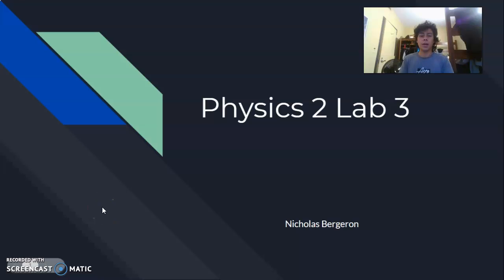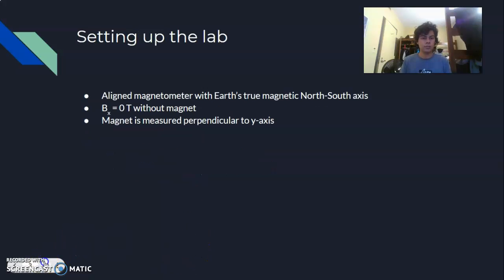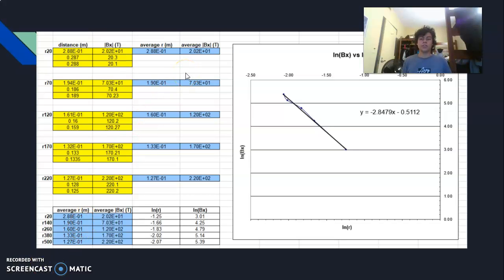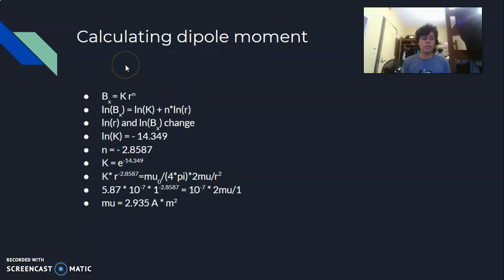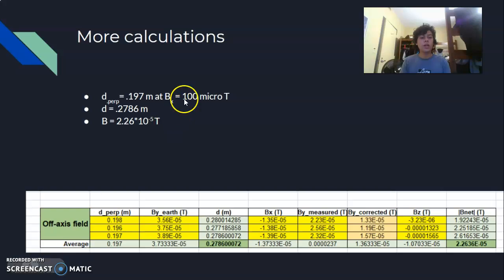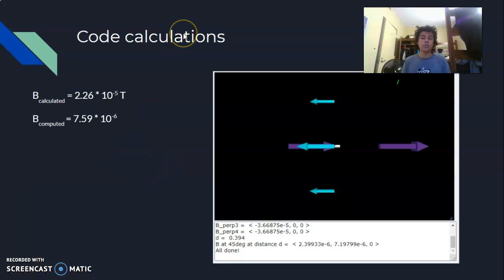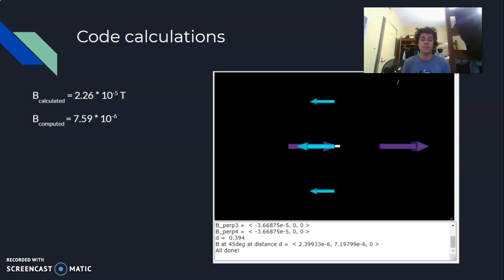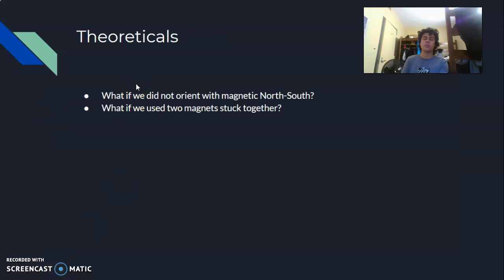Physics 2 Lab 3